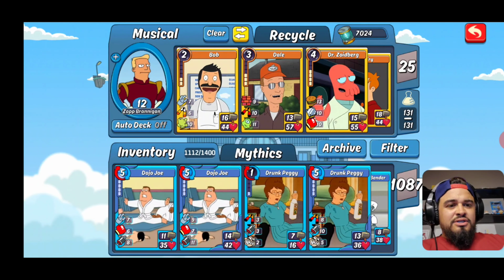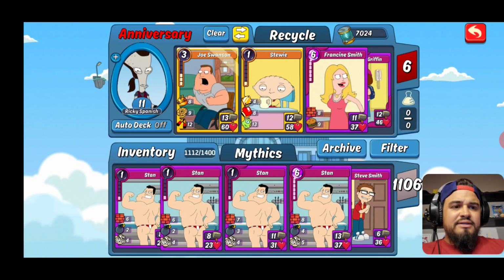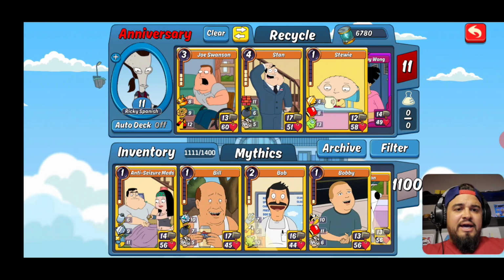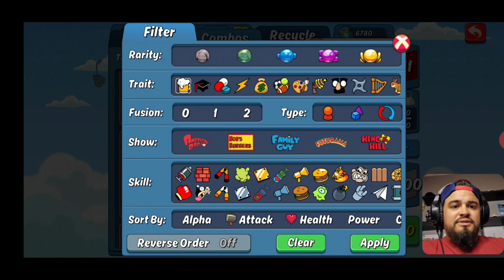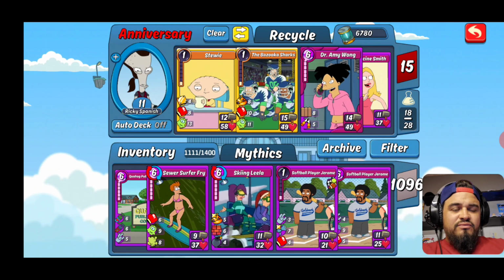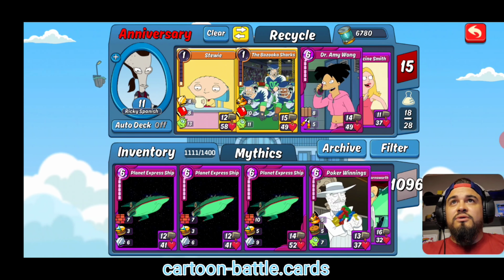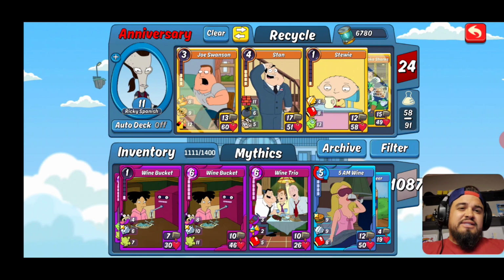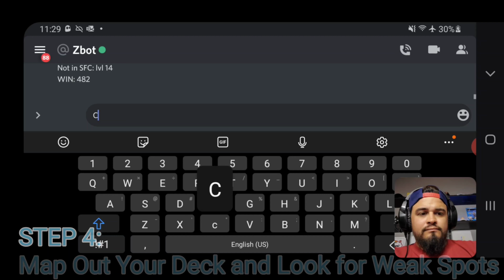Deck Building LIVE: Animation Throwdown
Join me as I build my Anniversary Clash deck!
In this video I build my deck from the ground up and offer step-by-step directions on deck building. I also offer tips and strategies to help with deck building. This process can be adapted and applied to any deck build!

Didactikos Games

Join the GoBuckUrself family of guilds for fun, friends and growth!